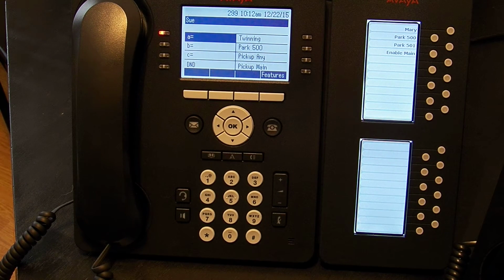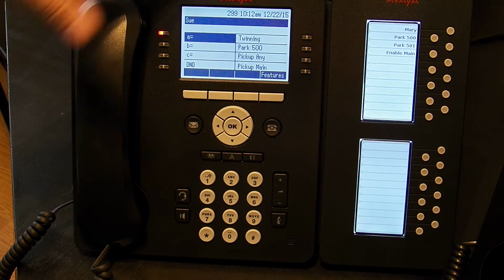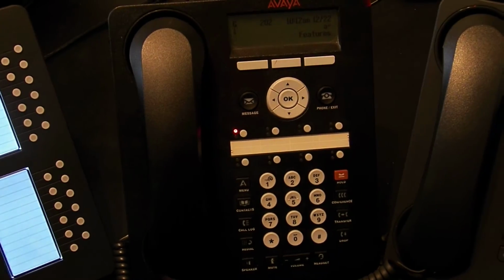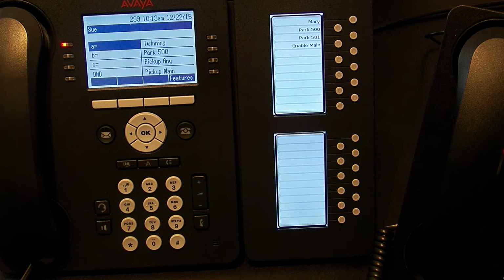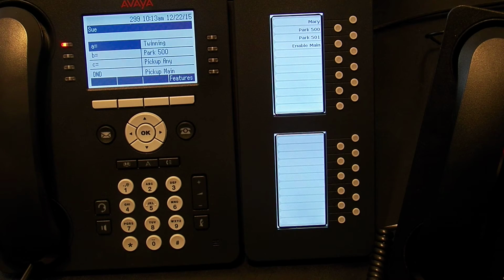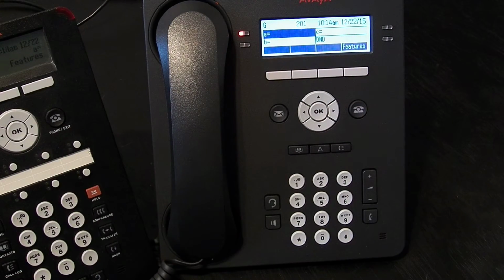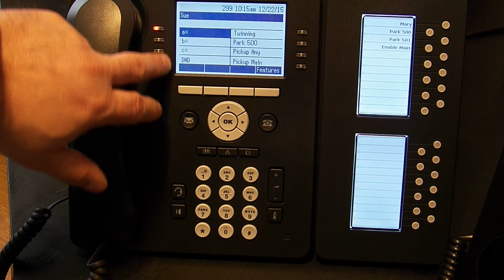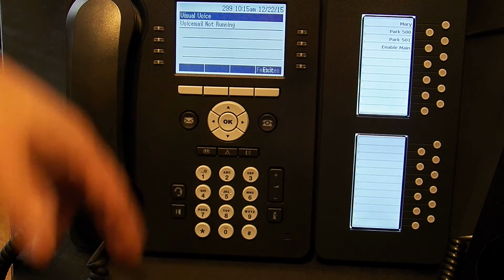IP Office Basic Phone Layout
Avaya IP Office introduction and orientation of the most popular Avaya phones and their phone layout.